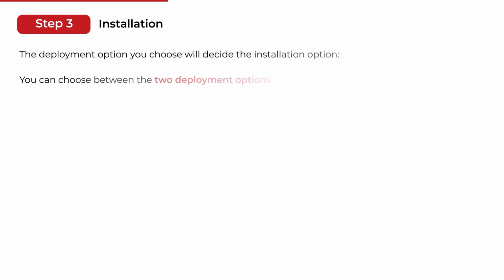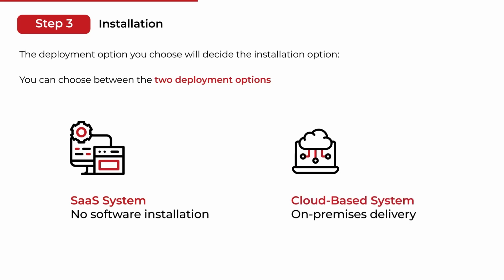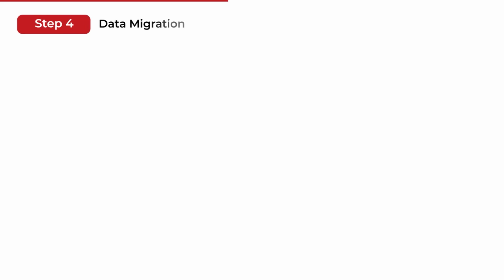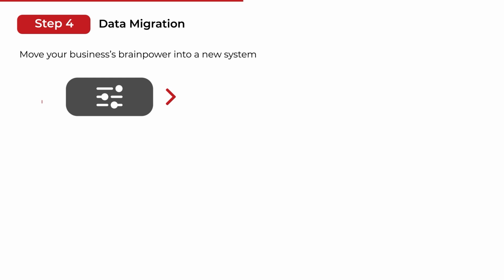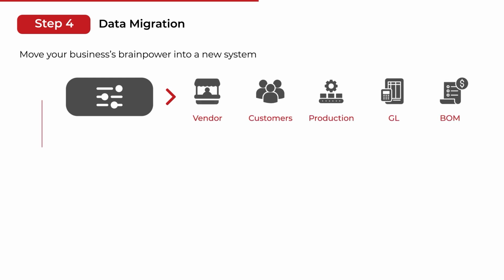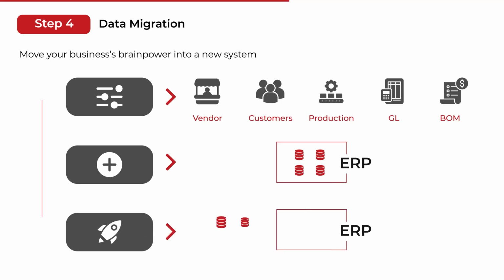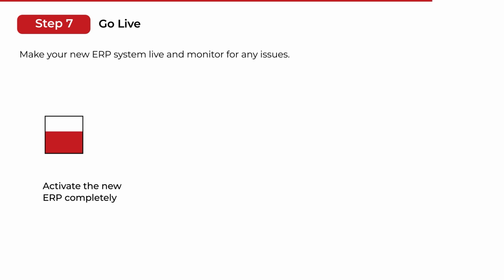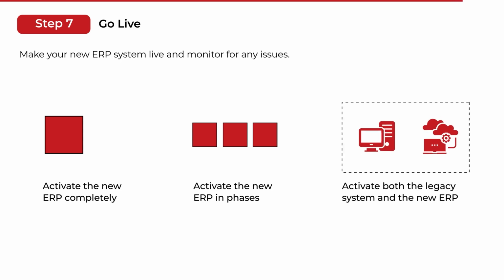The ERP Implementation Process Explained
Implementing an ERP doesn’t have to be complicated! In this video, we break down the ERP implementation process into 8 easy-to-follow steps to help your business transition smoothly from a legacy system to a modern ERP solution.
From planning and system selection to going live and optimizing the ERP for the future, discover how to make your ERP adoption process seamless, successful, and stress-free.